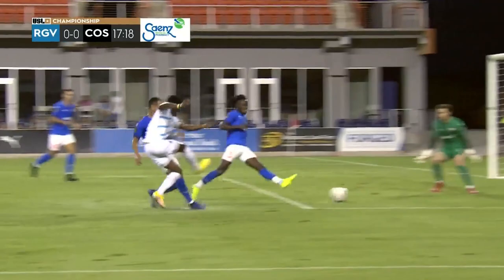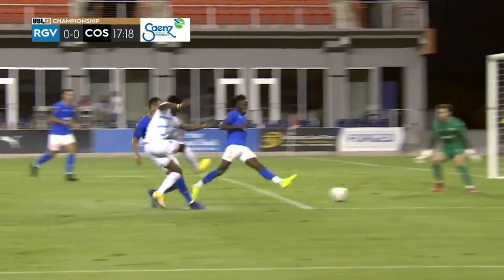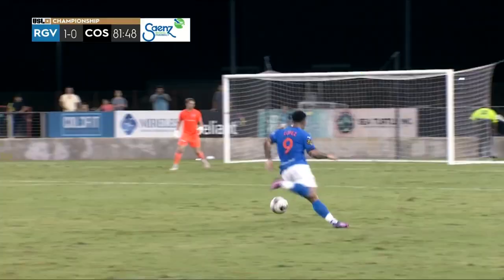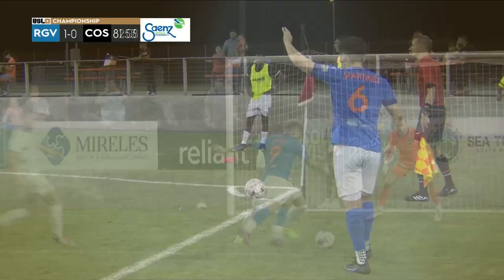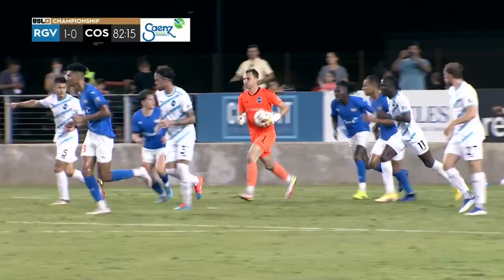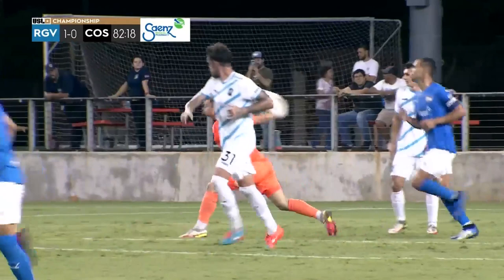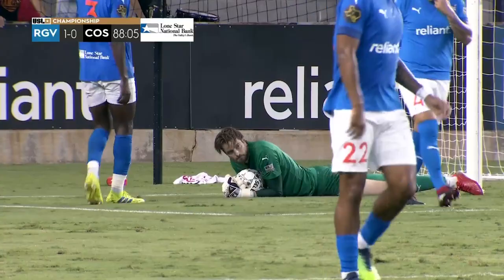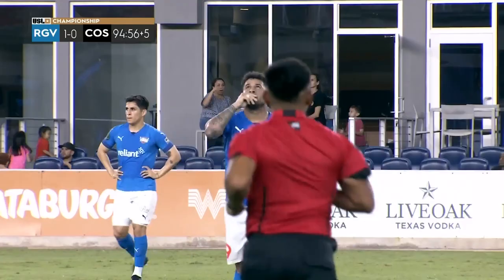Rio Grande Valley FC vs. Colorado Springs Switchbacks FC - Game Highlights | 09-17-2022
Jonas Fjeldberg scored the only goal as Rio Grande Valley FC took a 1-0 victory against Colorado Springs Switchbacks FC at H-E-B Park to move into the playoff positions in the Western Conference after a third consecutive victory.
Watch the Game Highlights from Rio Grande Valley FC vs. Colorado Springs Switchbacks FC, 09/17/2022